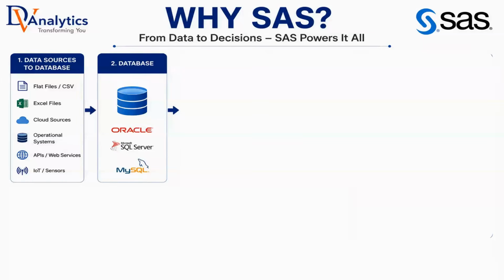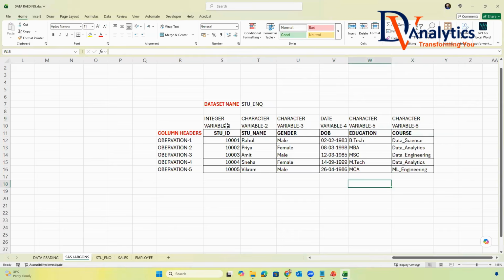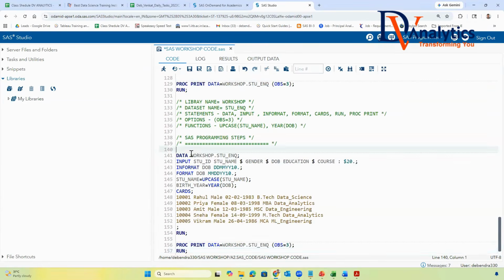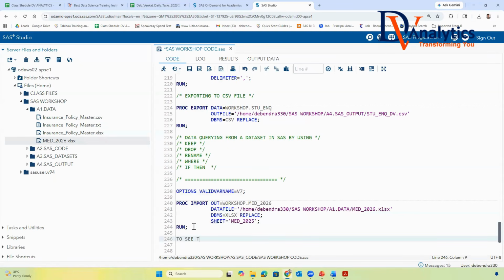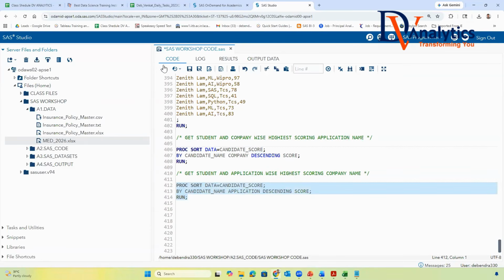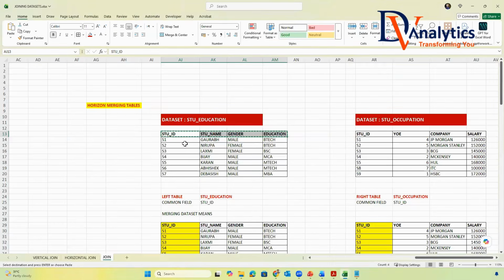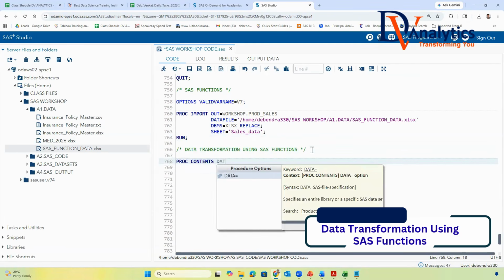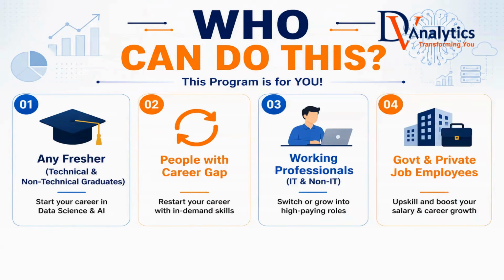SAS Free Workshop | Dr Debendra Debadutta Das (Ex IBM, HP, HSBC) | DV Analytics | SAS Programming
FREE SAS Workshop by DV Analytcis

Mentor: Dr Debendra Debadutta Das (Ex IBM, HP, HSBC)
19 Years of Corporate Experience

✅ Learn SAS from basics to advanced concepts
✅ Understand real-time industry applications
✅ Start building your career in Data Analytics, Data Science & AI